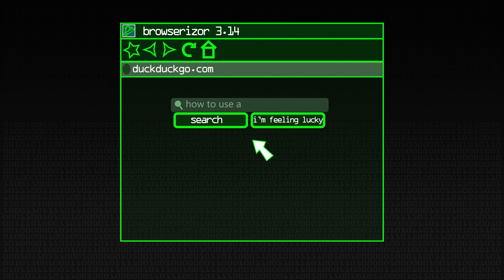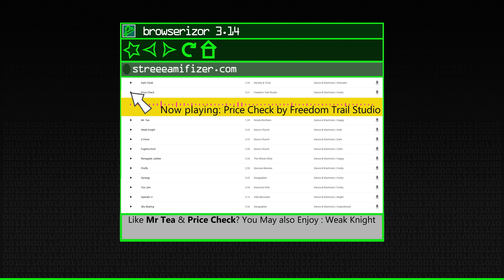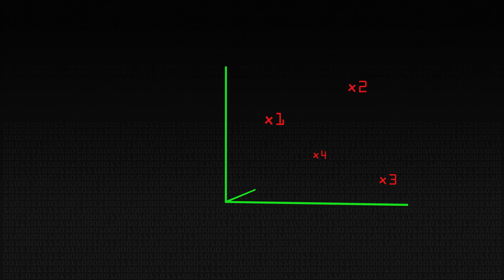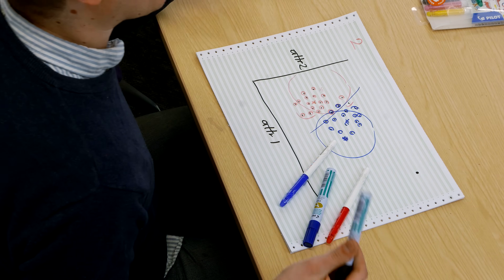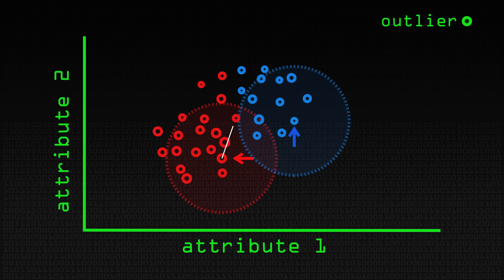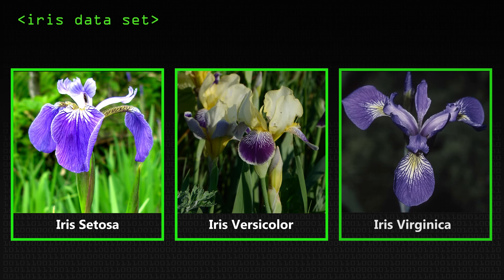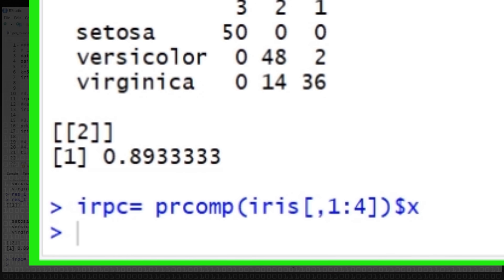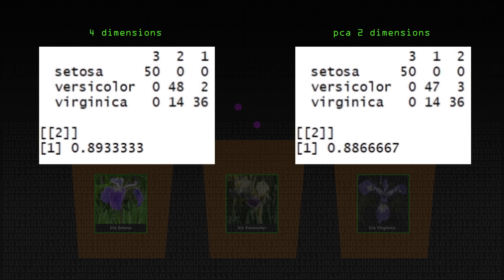Data Analysis 7: Clustering - Computerphile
Grouping similar things together - either users with similar habits, or products in an online shop. Dr Mike Pound on Clustering.

This Learning Playlist was designed by Dr Mercedes Torres-Torres & Dr Michael Pound of the University of Nottingham Computer Science Department. Find out more about Computer Science at Nottingham